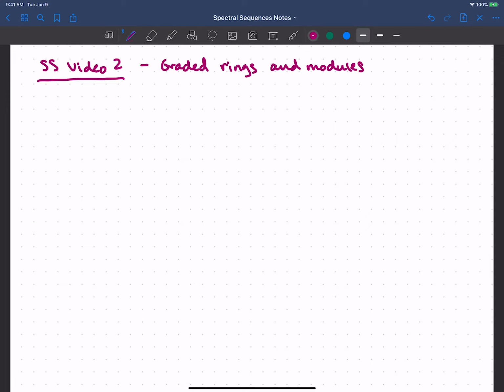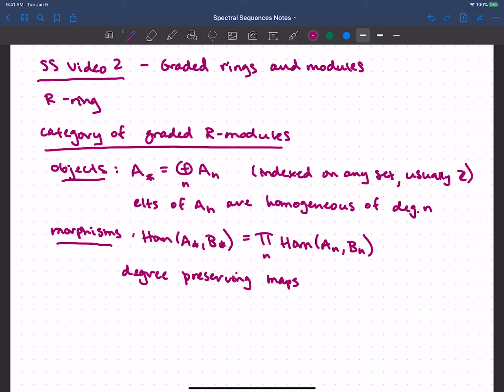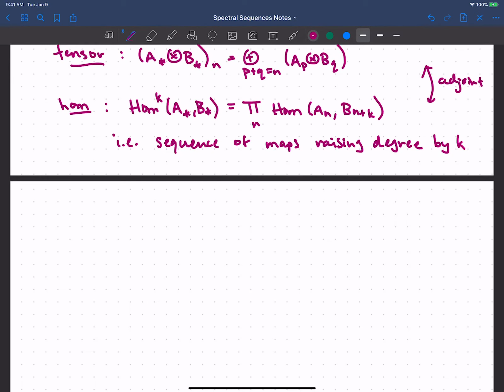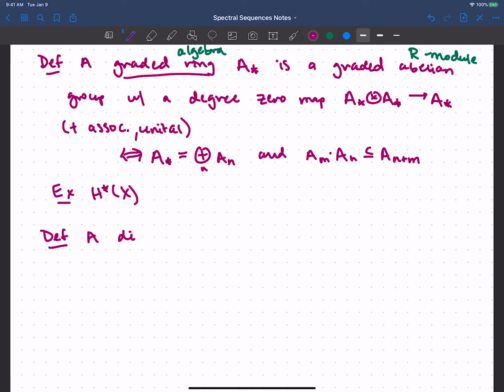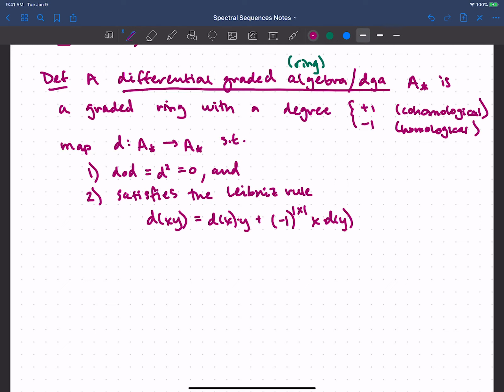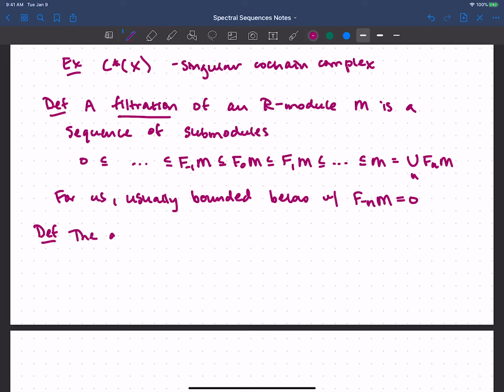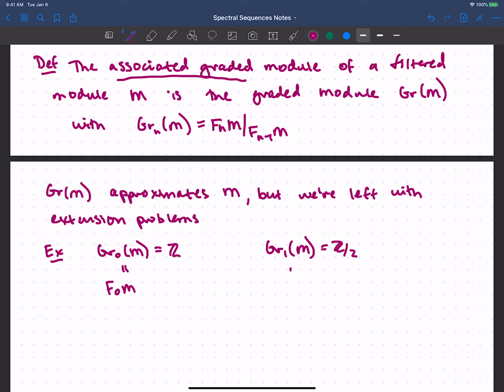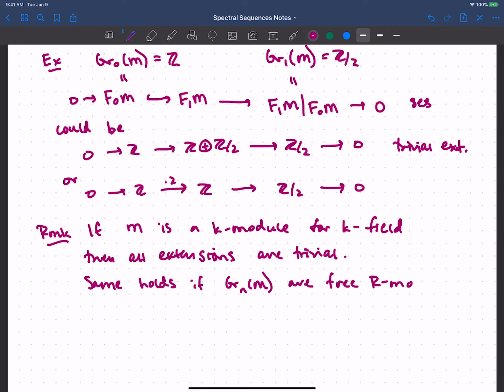SS 2 - Graded rings and modules